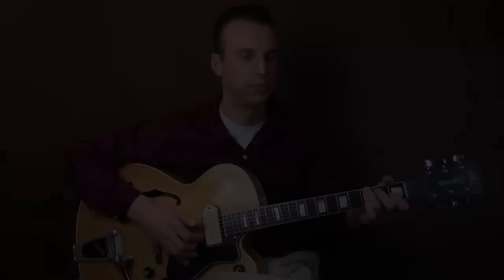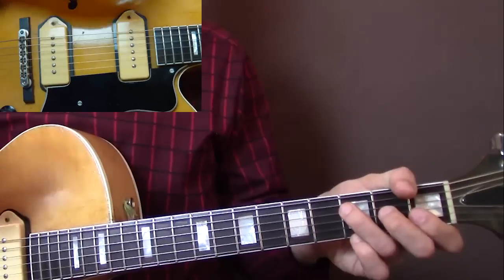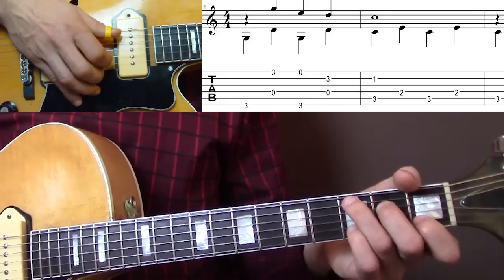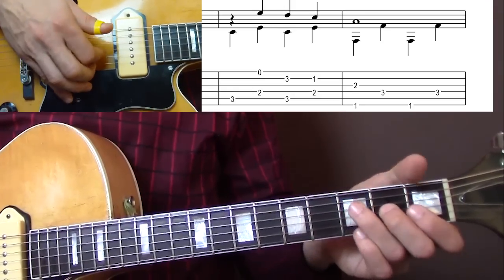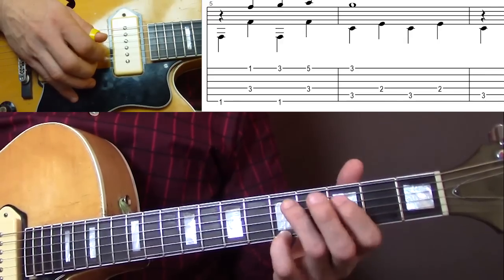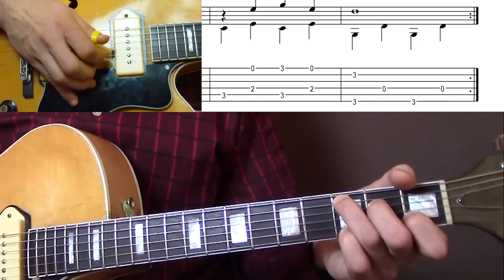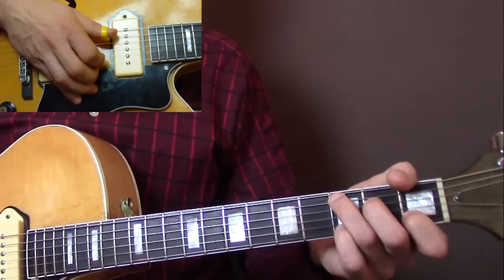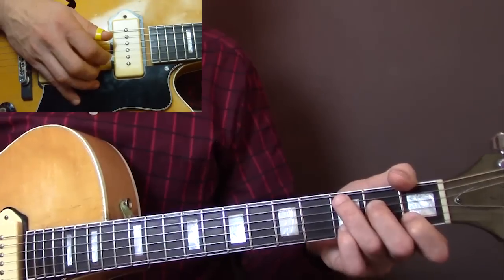Learn Travis Picking From Scratch - You Win Again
This lesson is an excerpt of my 90 minutes long video course "Learn Travis Picking From Scratch", which is hosted on UDEMY.
For all my Udemy Video Courses and more Rockabilly Guitar Lessons